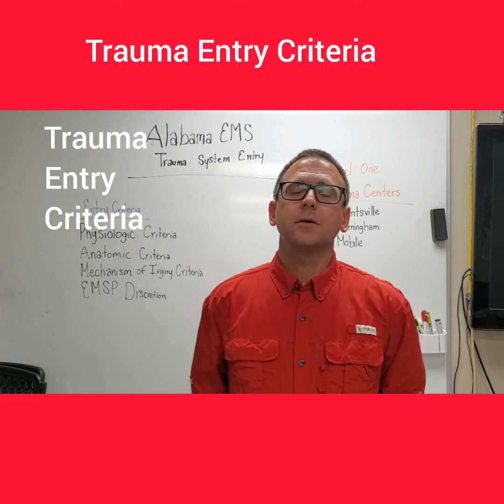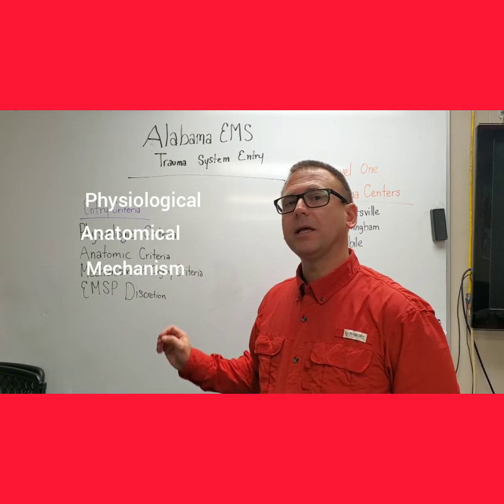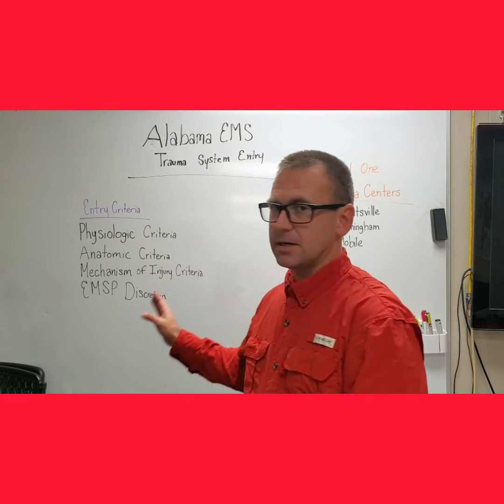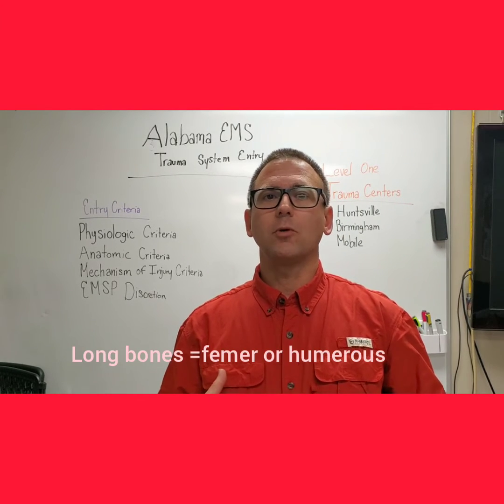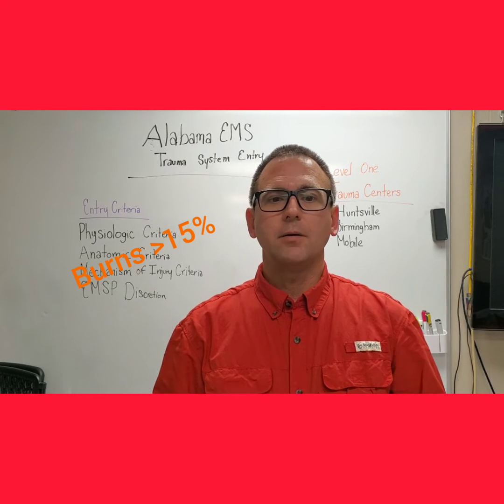December 12, 2019